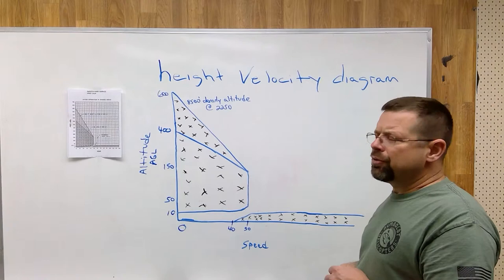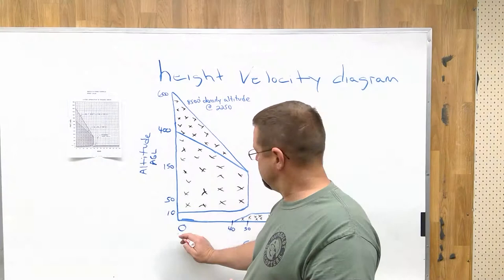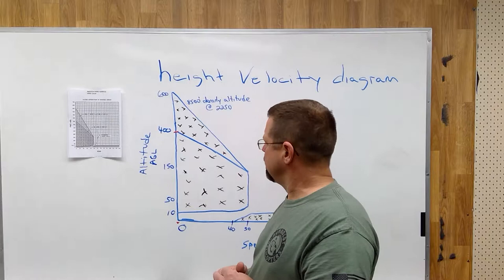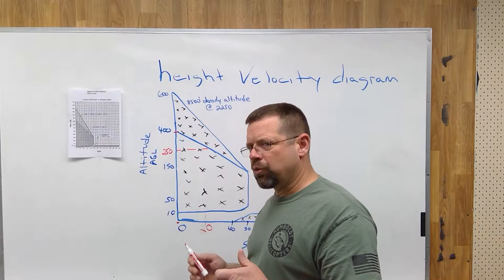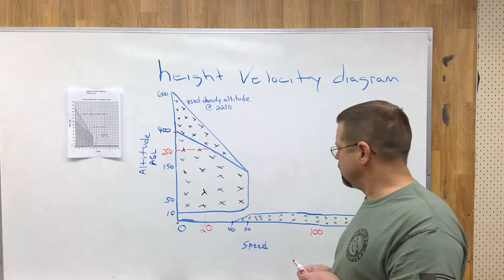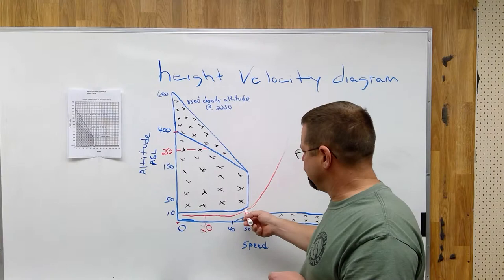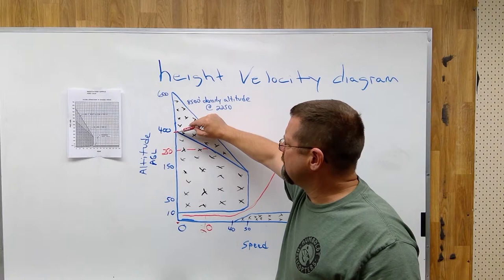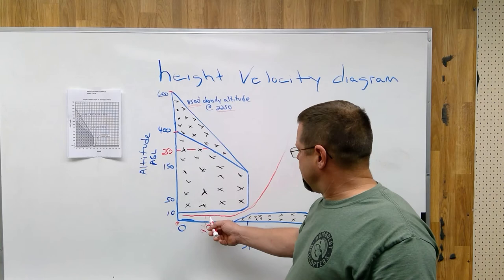Height Velocity Diagram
Every helicopter will have a height velocity diagram in the Pilot's Operating Handbook. Become familiar with the one in the helicopter you are training in and know the safe altitude for an out of ground effect hover operation. The examiner will cover this during your helicopter check ride. You may not be able to conduct a successful auto rotation, should the engine quit in the shaded area of the height velocity diagram.